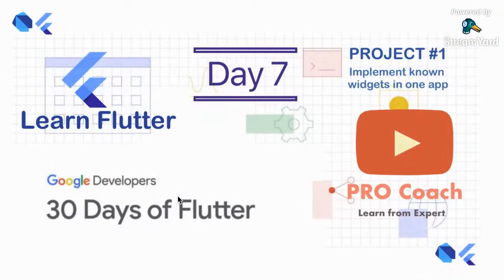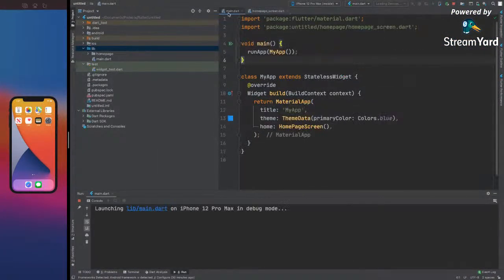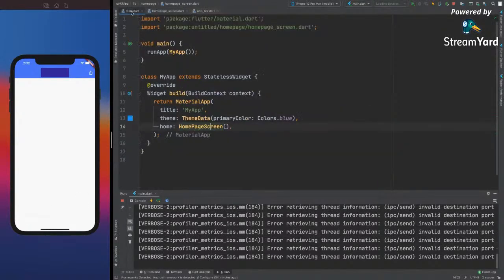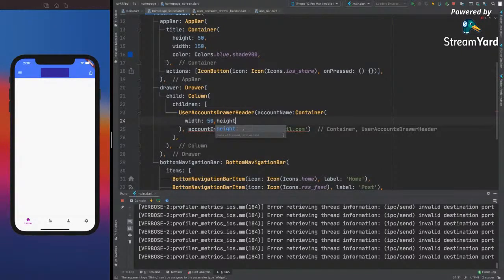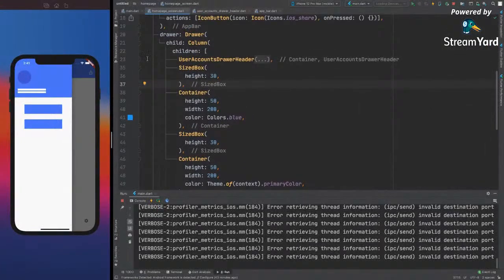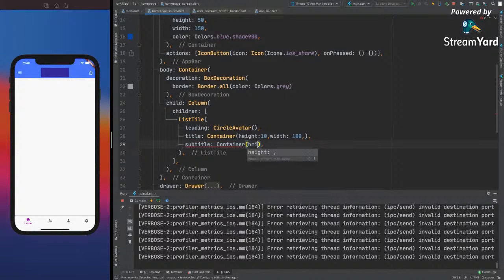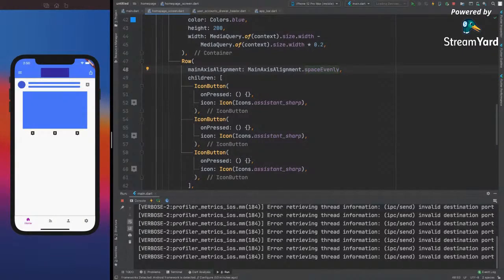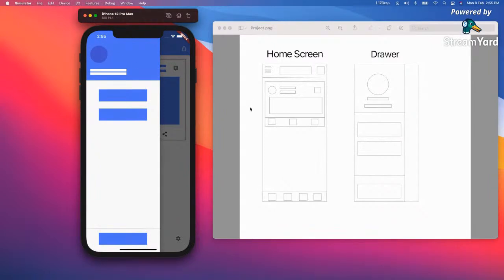Flutter 30Days of Flutter | Day 7 | PRO Coach | Vivek Yadav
Hi, I welcome you to the '30 days of Flutter'. It is the best time to learn and excel in flutter technology. For these 30 days, many experts around the globe will be there to help everyone.

On Day 7, we will create a mini-project.
We will try to use all widgets and we will create a basic app out of it.

Let's learn flutter together. Ping me on LinkedIn/Twitter/Comment Section and I will try to solve your problem.